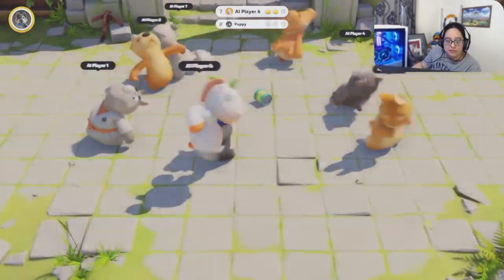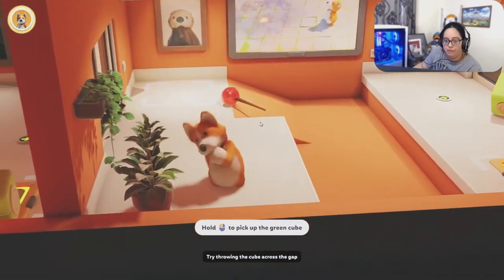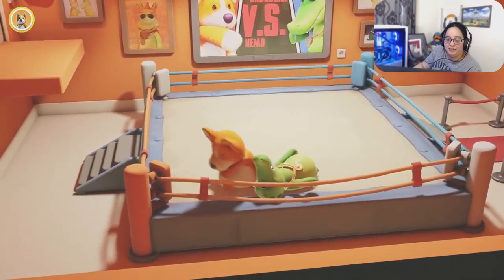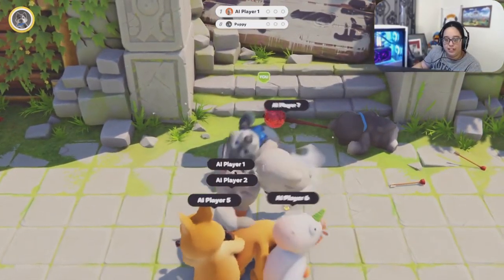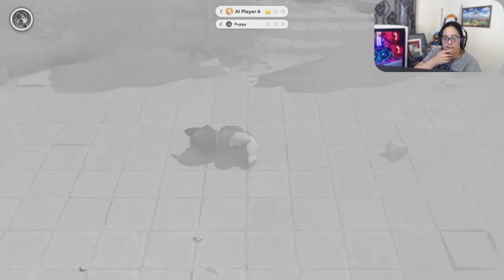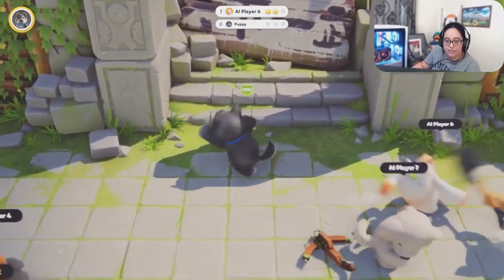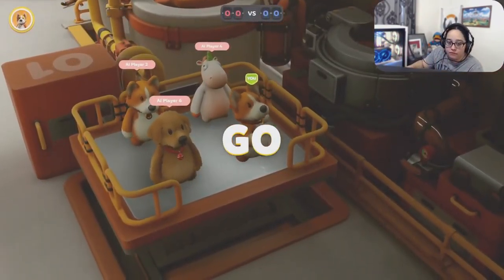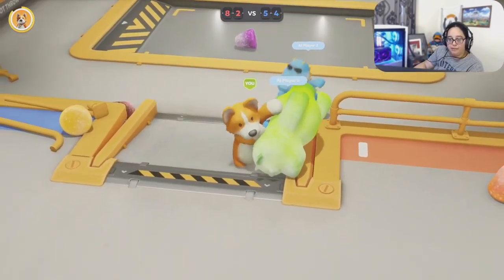Party Animals Tutorial and Gameplay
Catch me live every Friday @ 9pm EST at Twitch.com/Curbsidepuppy
This game is a free to play download on Steam until 10/13/2020. Set to release late 2020.

Fight your friends as puppies, kittens, and other fuzzy creatures in PARTY ANIMALS! Paw it out with your friends both online and offline. Interact with the world under our realistic physics engine.